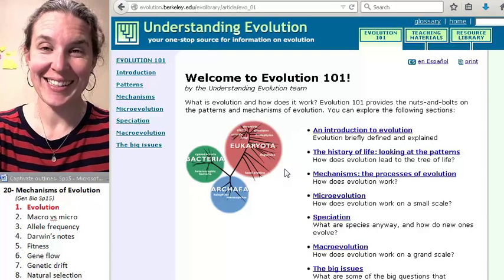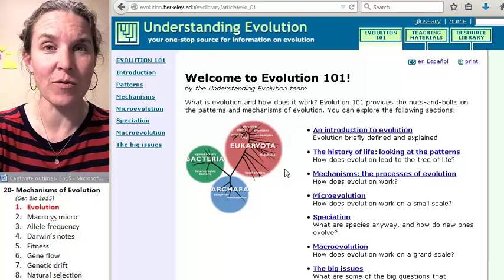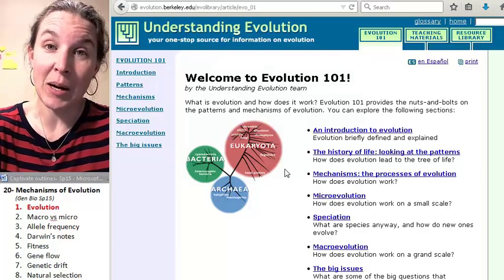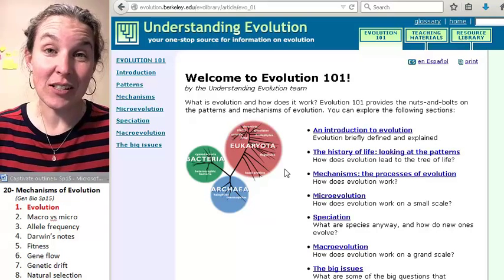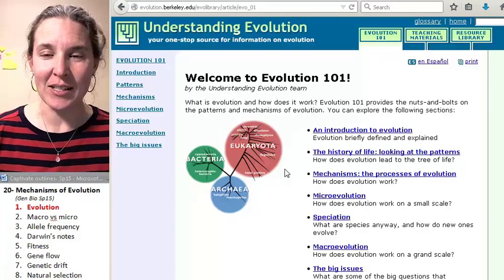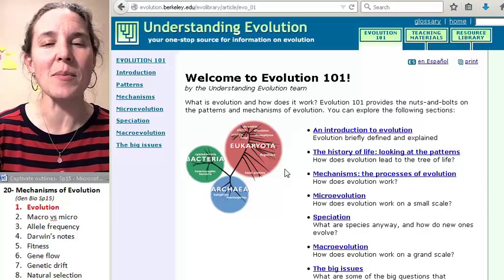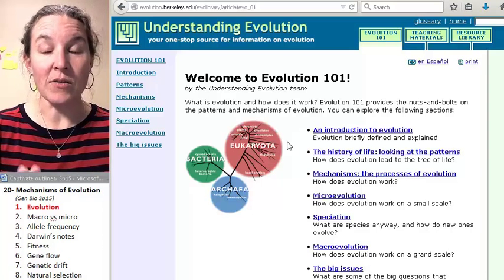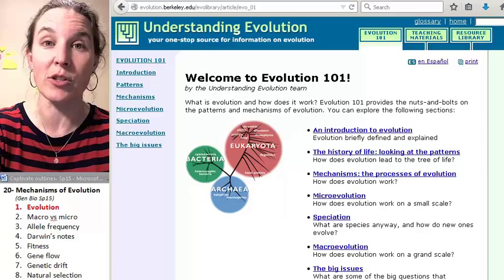Mechanisms of Evolution 1- Intro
Part 1 in an 8 part lecture on MECHANISMS OF EVOLUTION in a flipped General Biology course taught by Wendy Riggs. CC-BY. Watch the whole lecture (all 8 videos) by going to the PLAYLIST